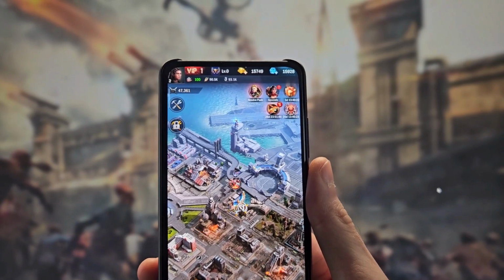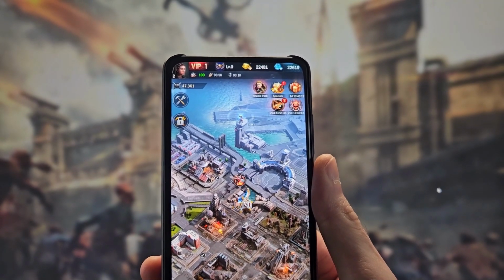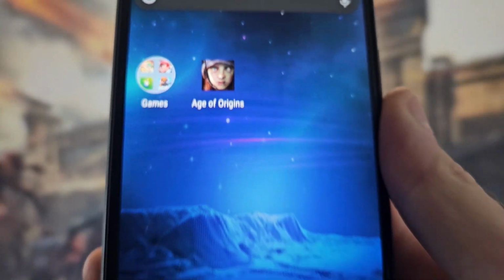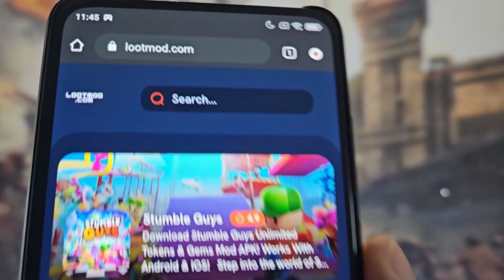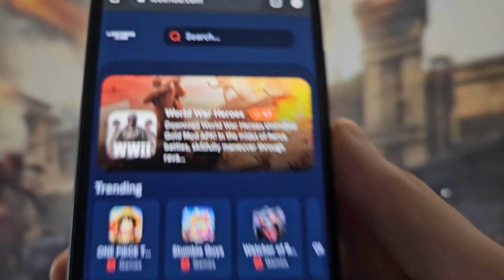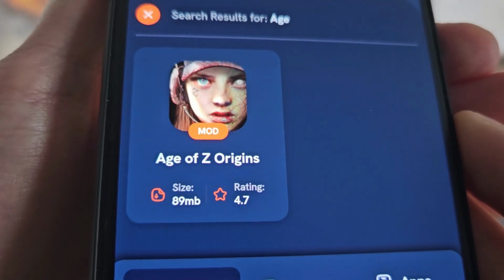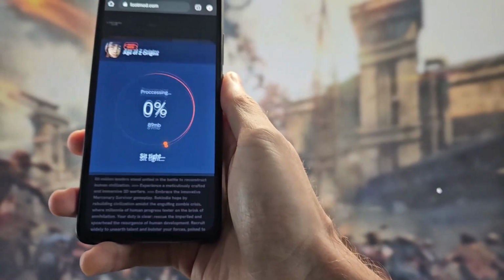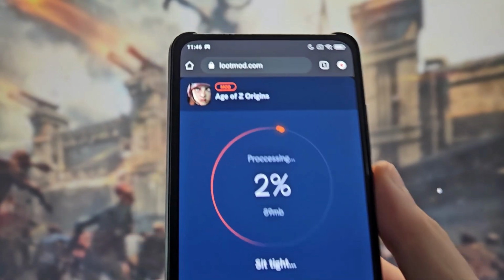Age of Z Origins Hack/MOD - How to Get Unlimited AOZ Coins + Gold! iOS Android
Hey everyone! In this video, I'll be demonstrating how to obtain unlimited AOZ Coins + Gold using the Age of Z Origins hack mod. By following the instructions outlined in the video, you can easily hack mod on your Android or iOS device. I trust you found this tutorial informative on acquiring the Age of Z Origins hack mod for both Android and iOS.